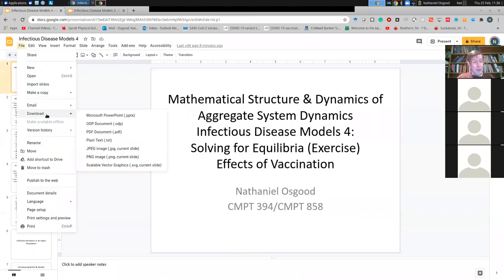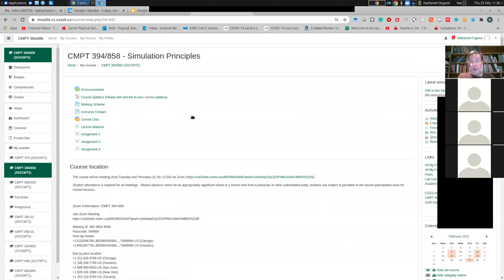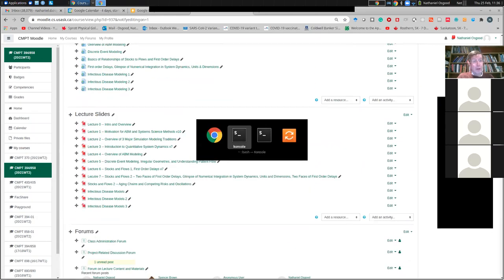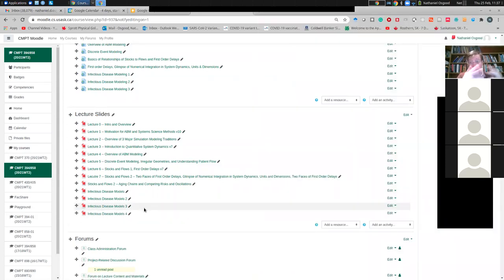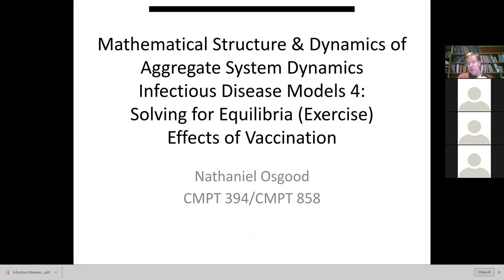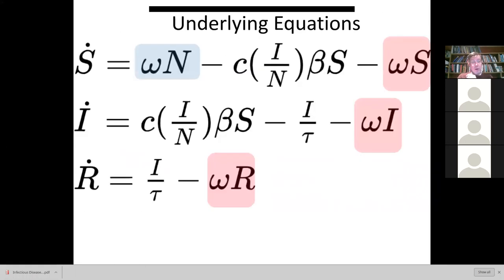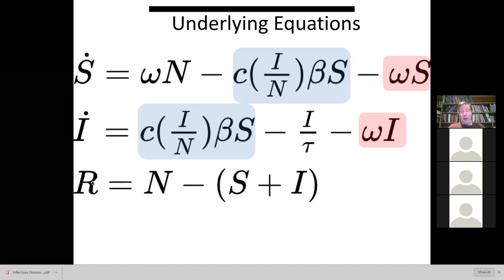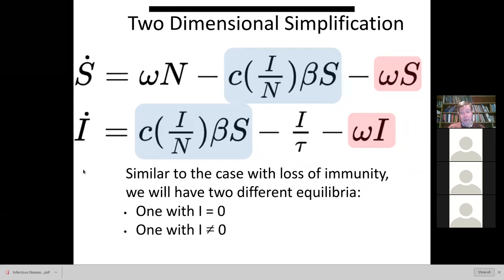Compartmental Infectious Disease Models 4: Solving for Equilibria & Impact of Vaccinations